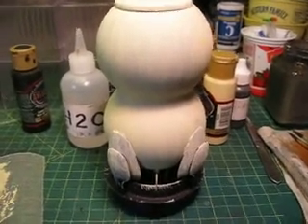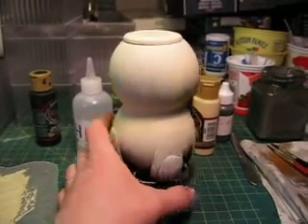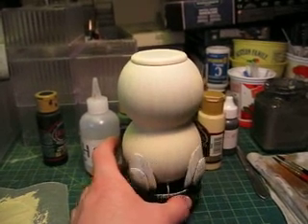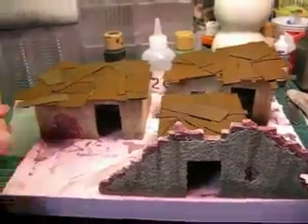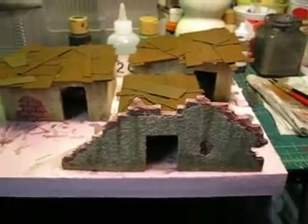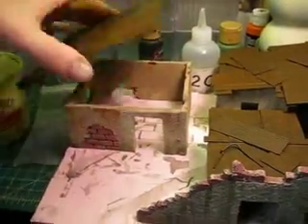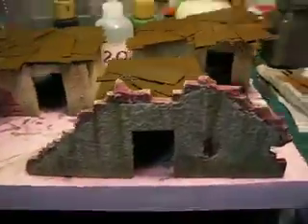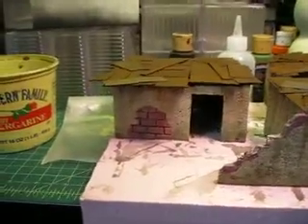Studio update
What I have been working on .